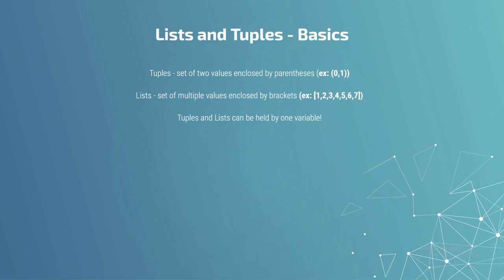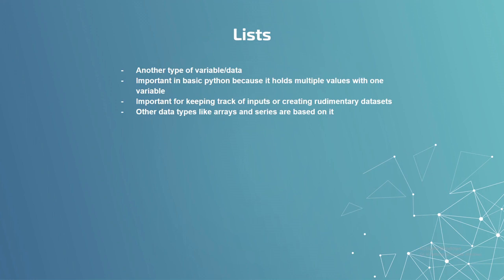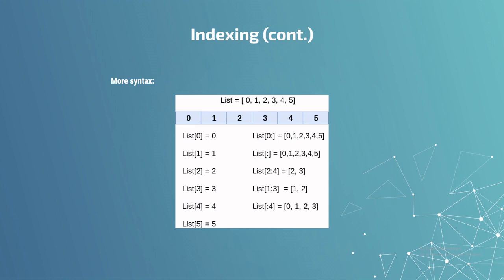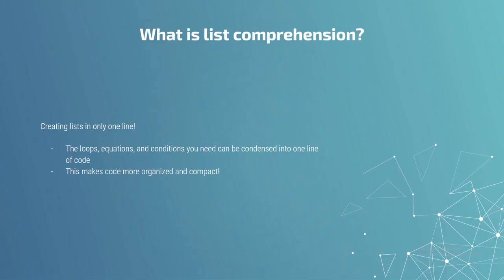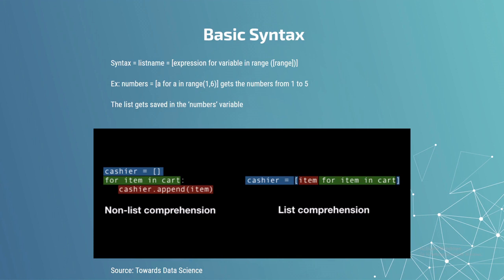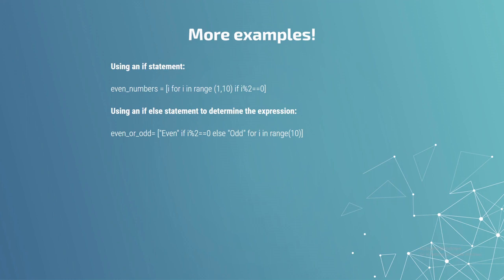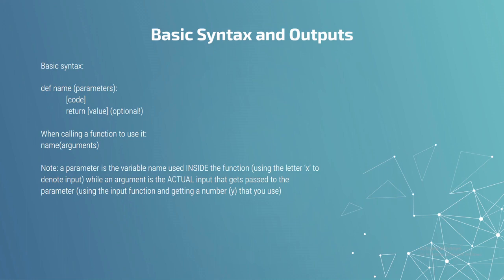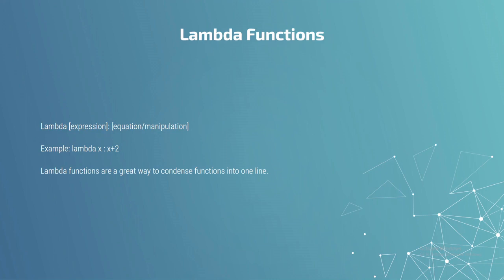01 - Python Part 2